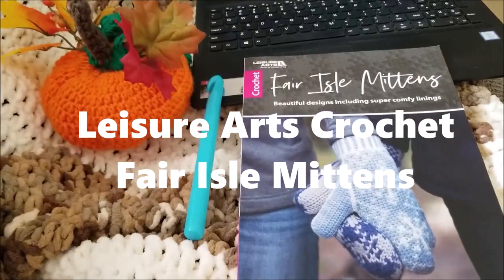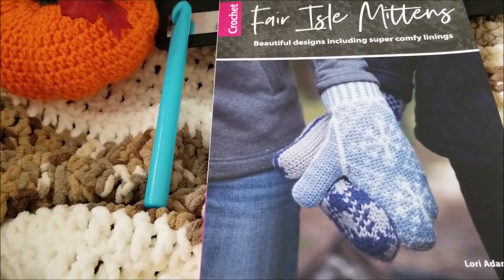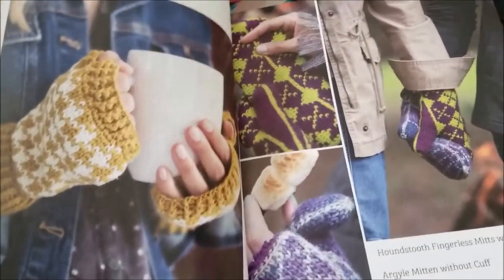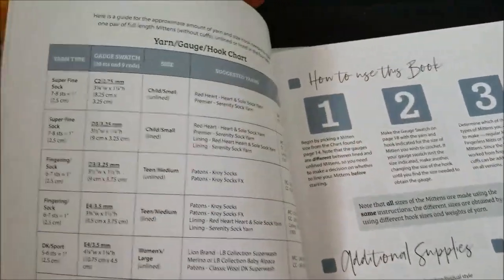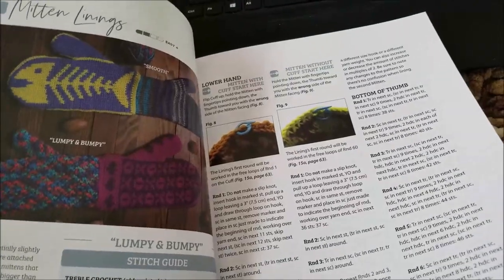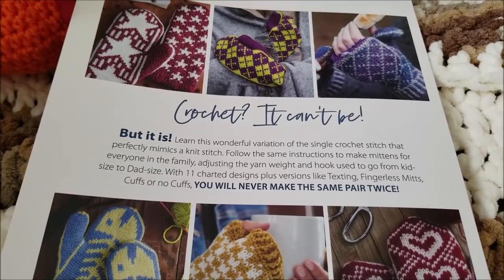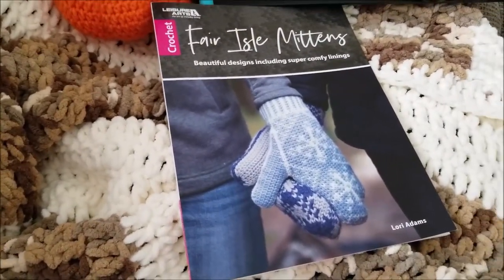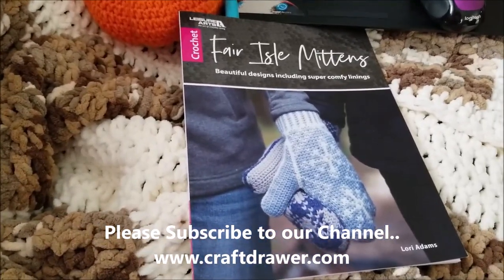Crochet Fair Isle Mittens Comfy Mittens Including Linings a Review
Crochet Fair Isle Mittens Comfy Mittens to Crochet including Linings
Digital Download or Paperback

Crochet the cutest, coziest mittens for yourself and all your cold-handed friends with this Fair Isle Mittens book! Every mitten in this book achieves its unique and colorful style thanks to designer Lori Adams and her use of the Fair Isle Technique (which is not as challenging as it appears!) You’ll have so much fun applying this new technique and Lori’s 11 charted designs to her crocheted Mittens With (or Without) Cuff, Fingerless Mitts, and Texting Mitts With (or Without) Cuff. Designs include:
• Argyle
• Hearts
• Houndstooth
• Plaid
• Snowflakes
• Simple Dots
Add a “Lumpy and Bumpy” or “Smooth” lining to each if you choose, and make any size from small to XL just by changing the size of your yarn or crochet hook. All projects are rated Easy +!